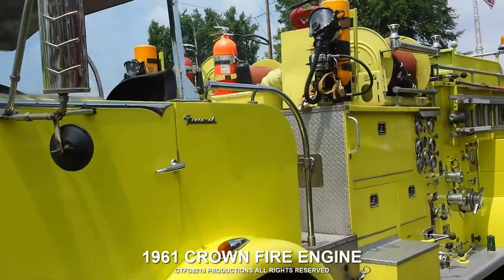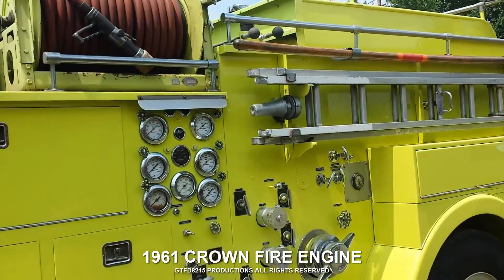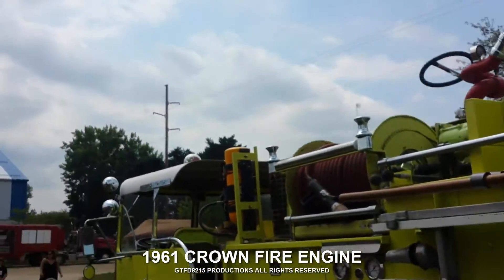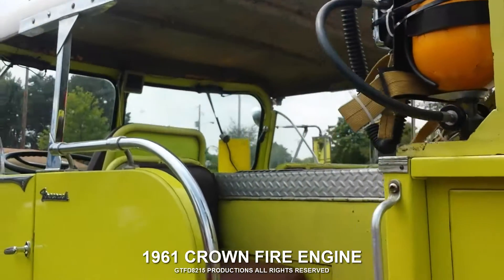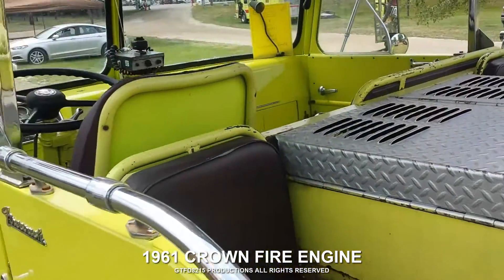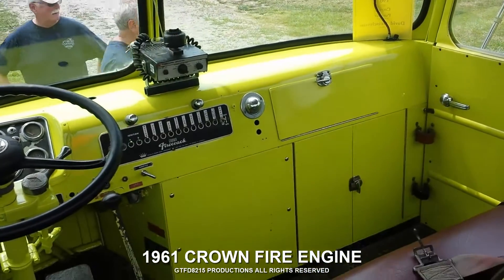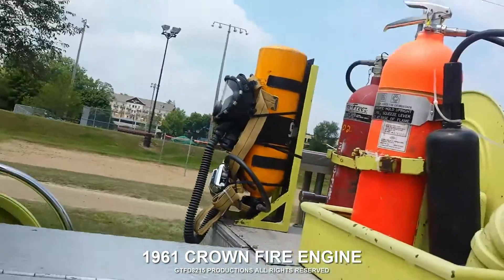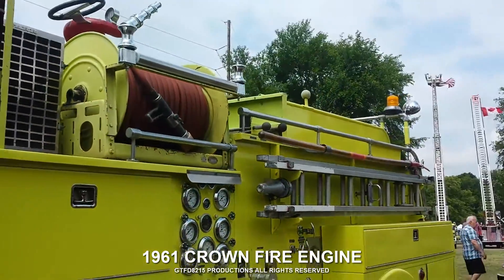1961 CROWN ANTIQUE FIRE ENGINE GLIAFAA FRANKMUTH MUSTER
1961 CROWN FIRE ENGINE